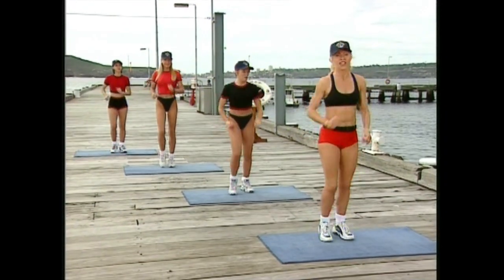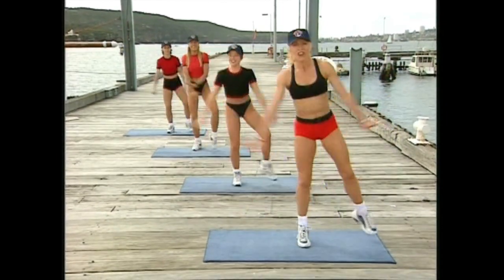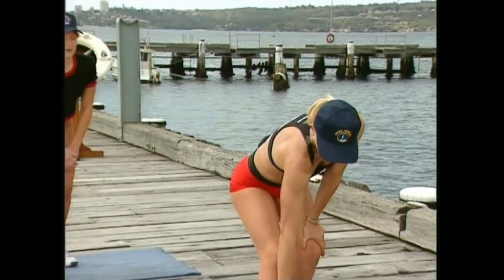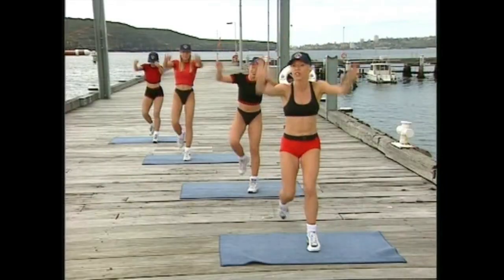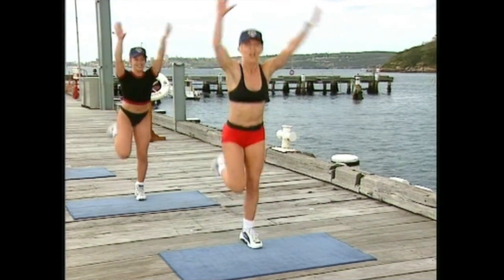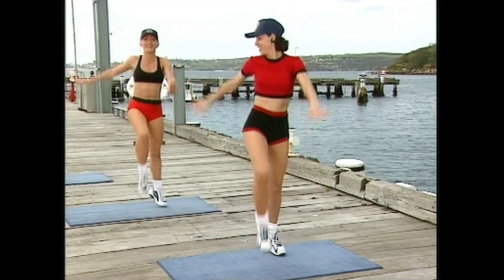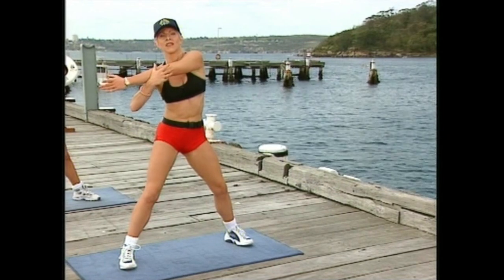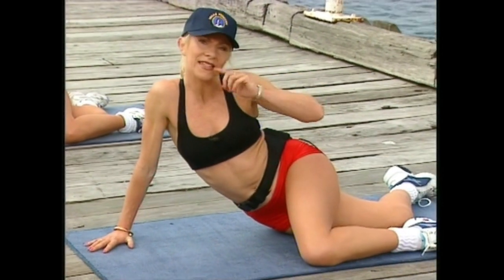Aerobics Oz Style EP3173 Full Episode